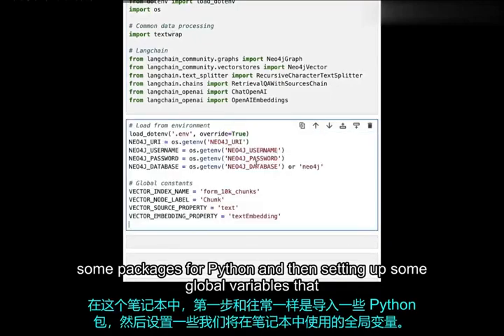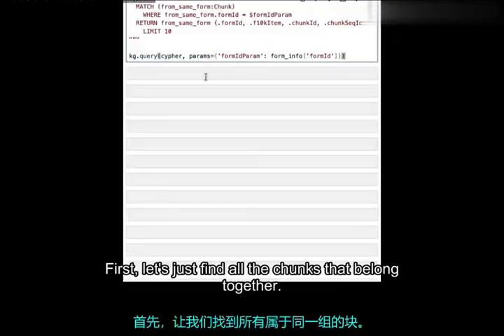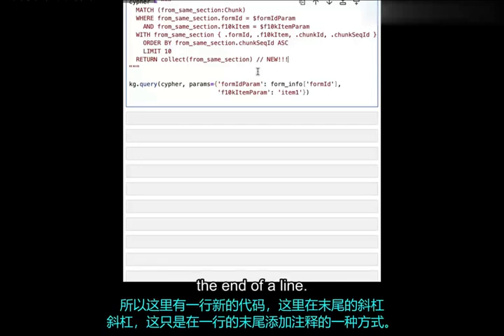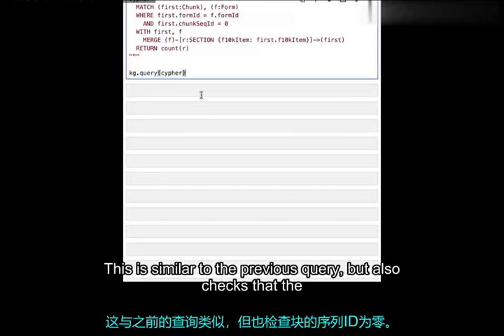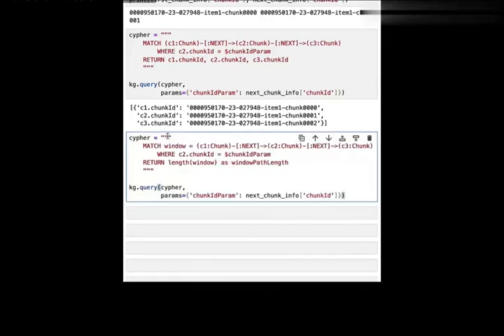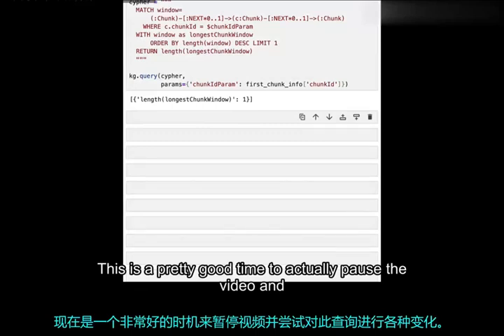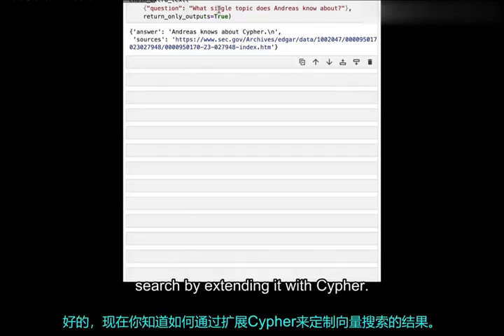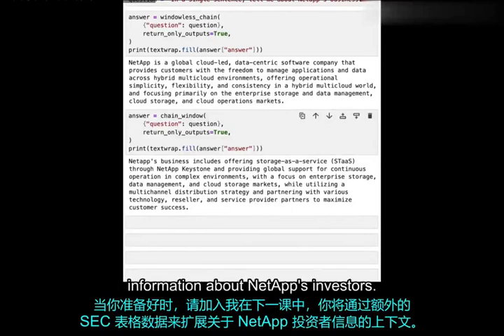【斯坦福大学】公认最好的【RAG知识图谱】(全9讲-第6讲) 主讲人：Andreas Kollegg#人工智能公开课